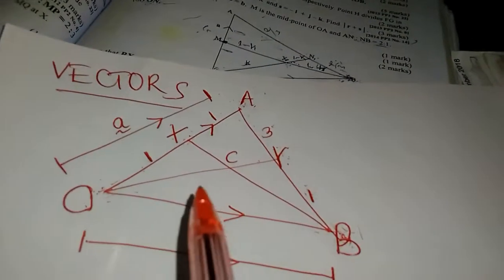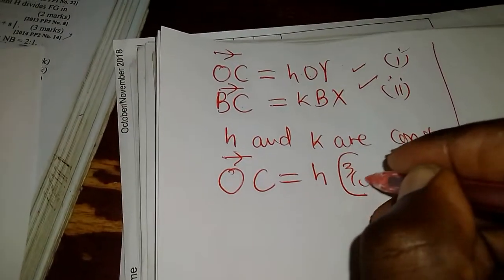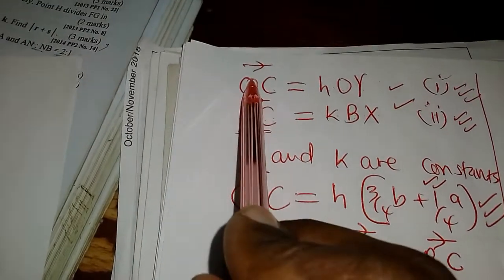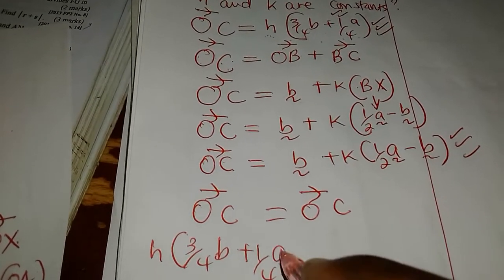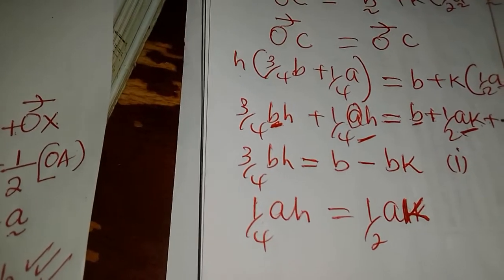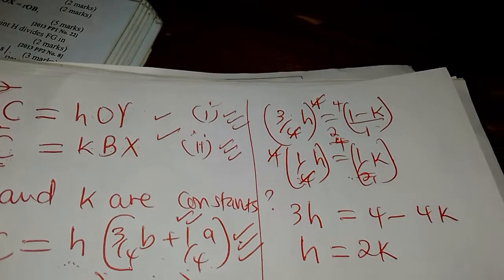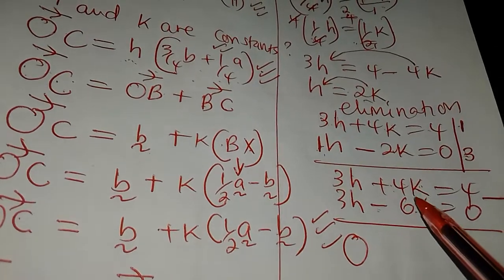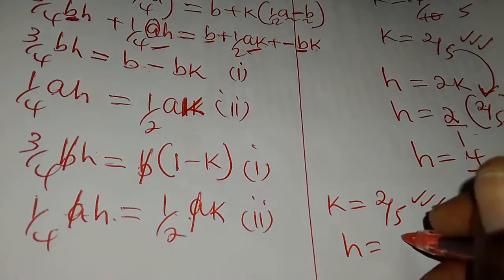Vectors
Finding the vàlue of the constants like h and k on vectors